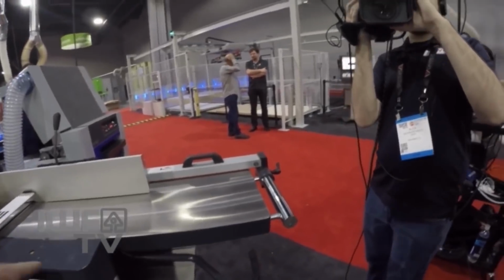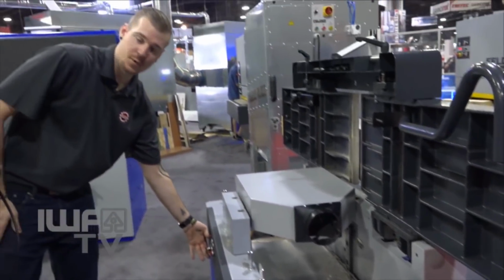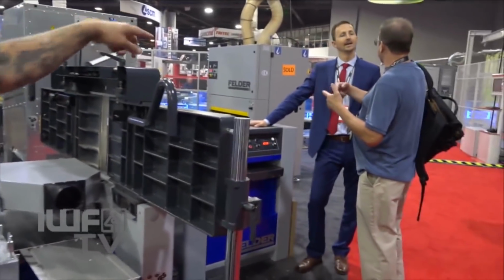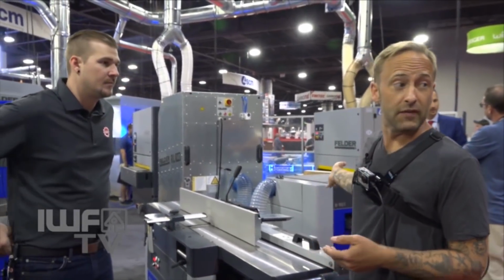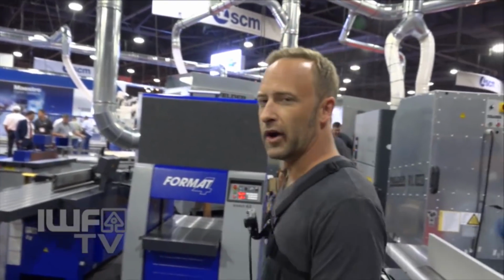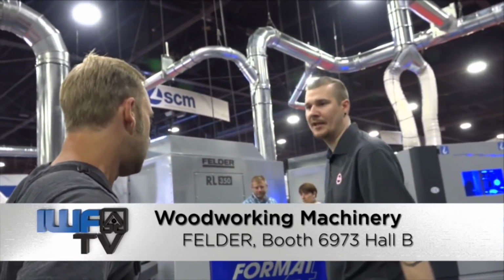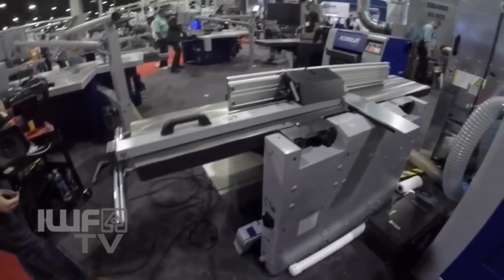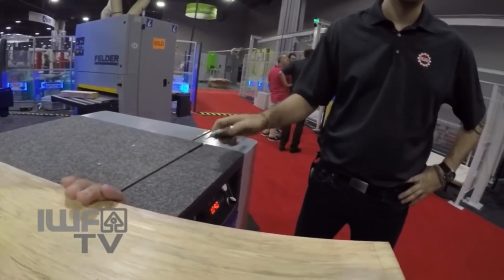Matt Buelle @ Felder